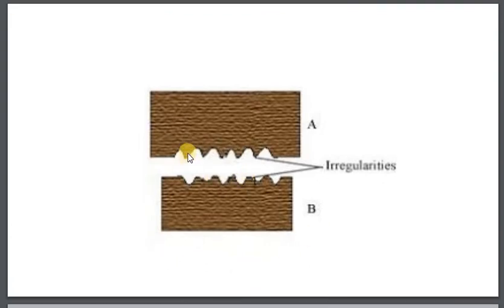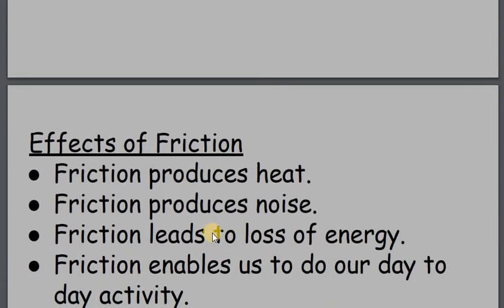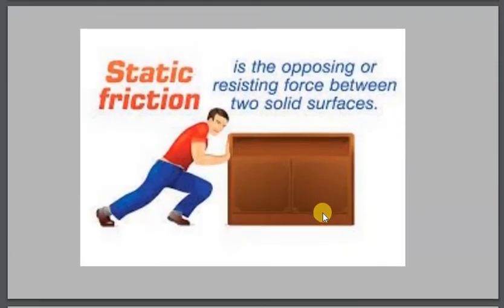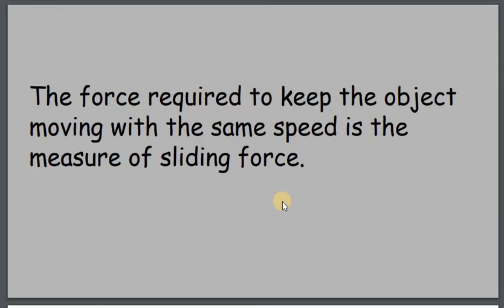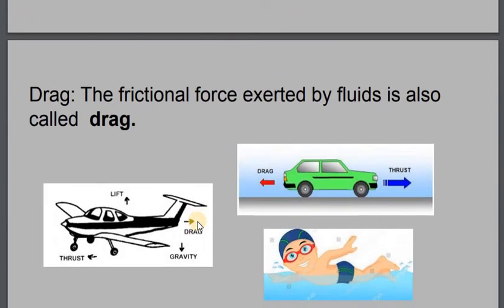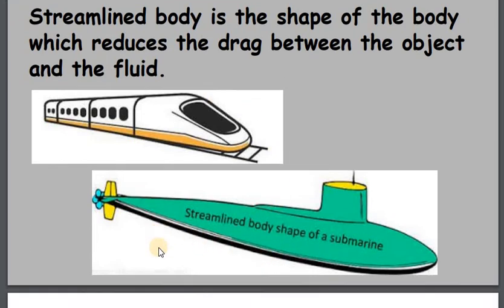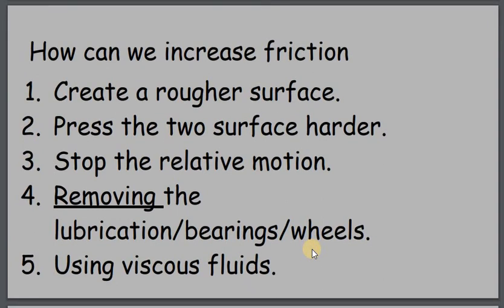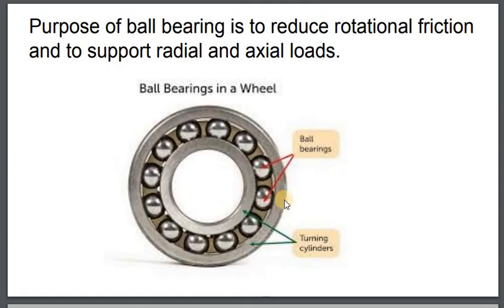Class 8 Physics - Friction